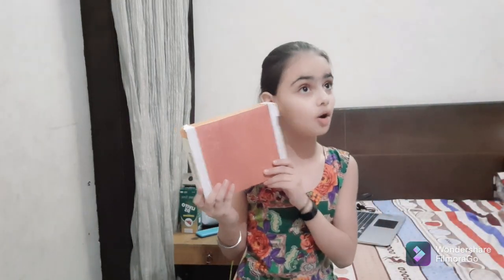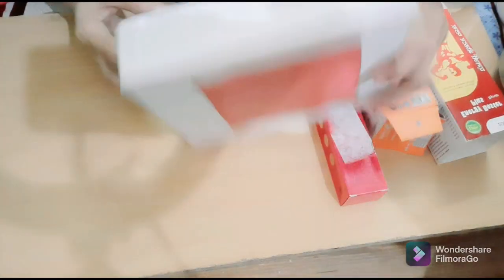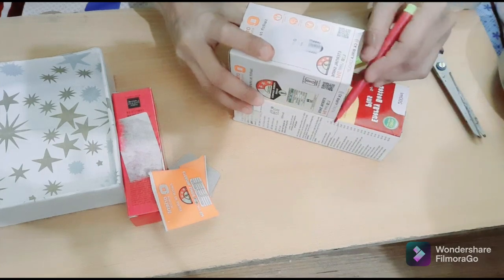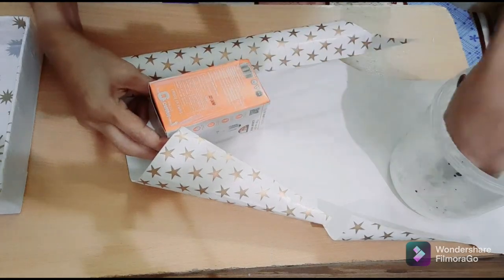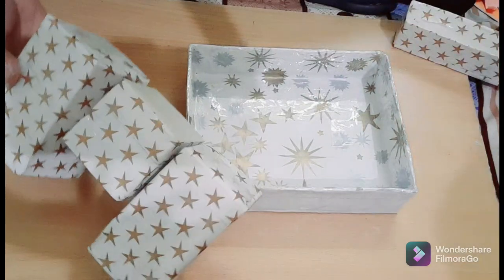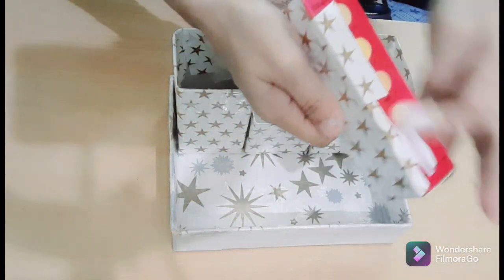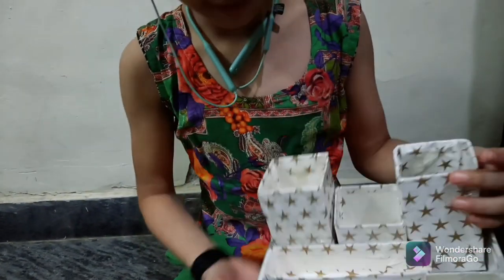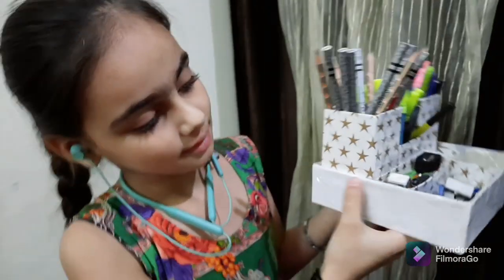How to make paper pen holder/paper pen holder from best out of waste/pencil holder tutorial for kids